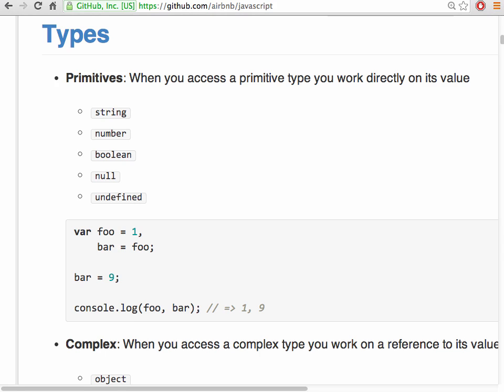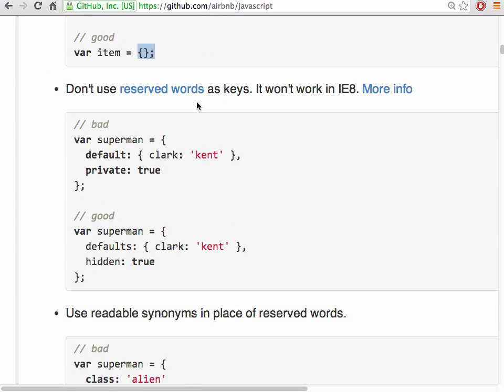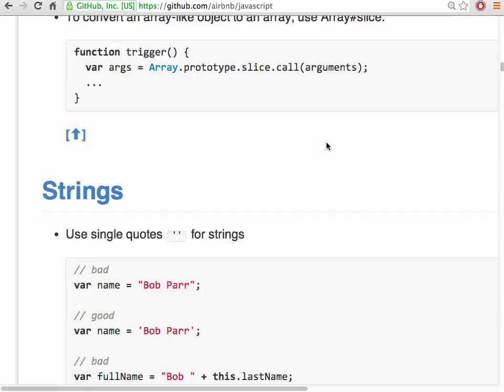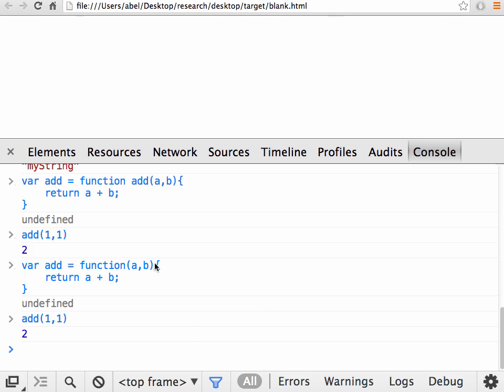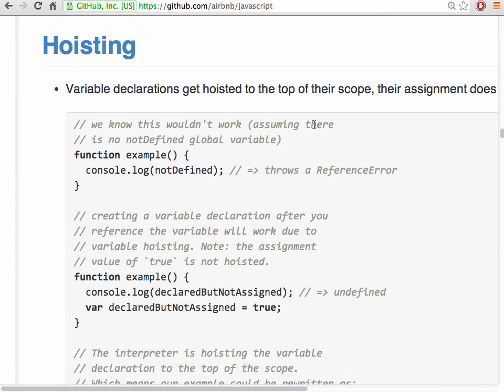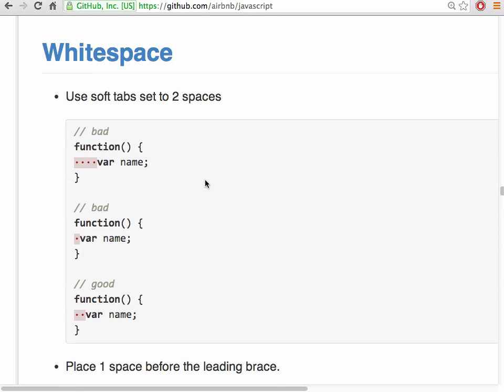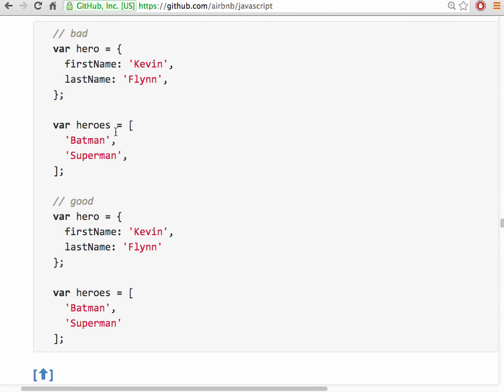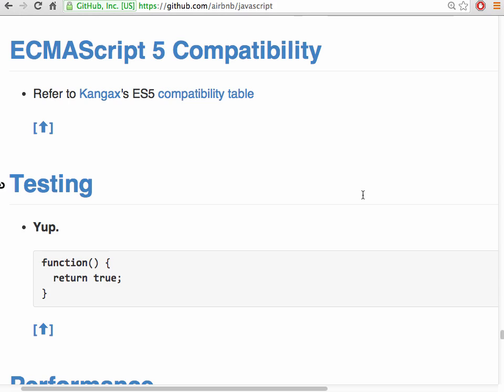Recommended JavaScript Style